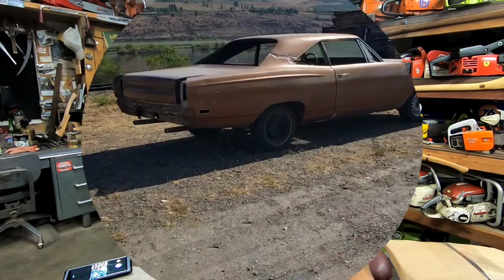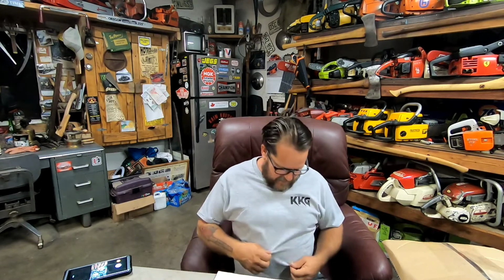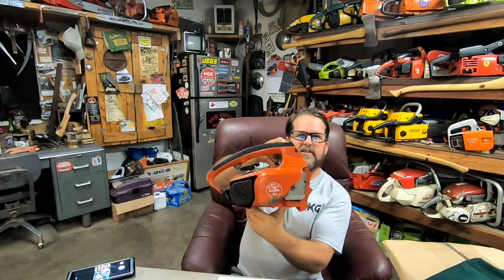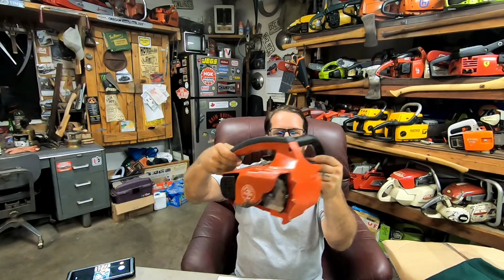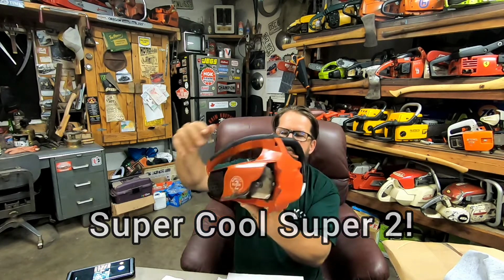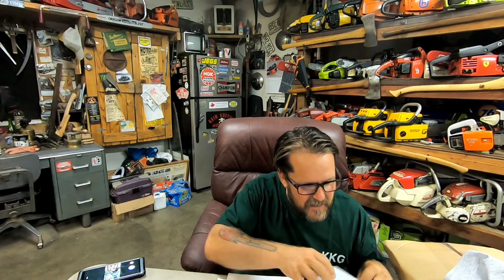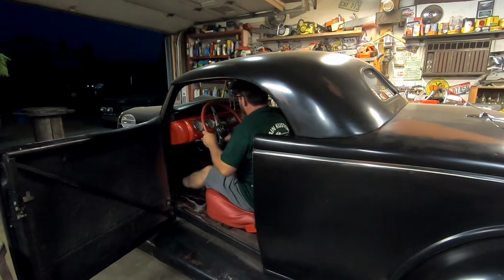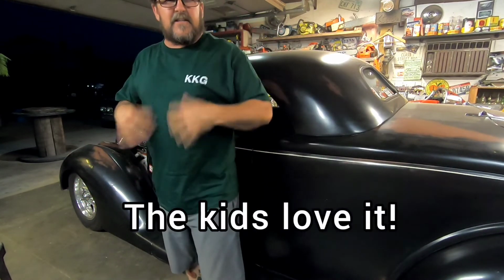Midweek Madness Variety Show!